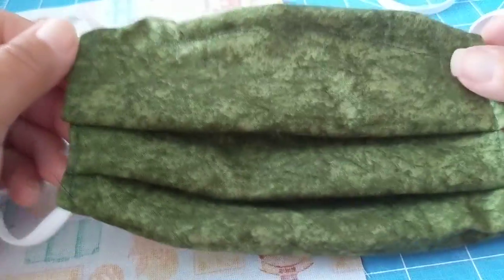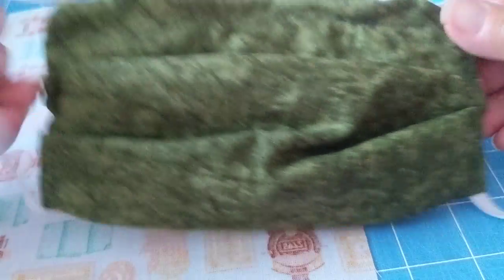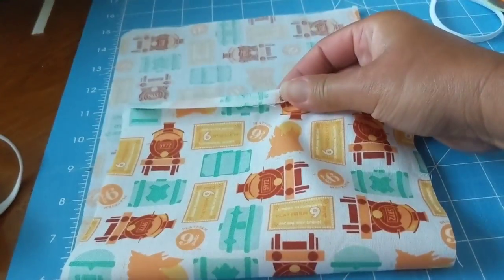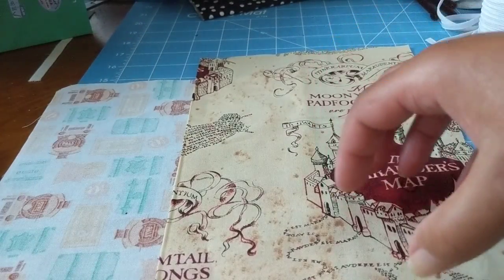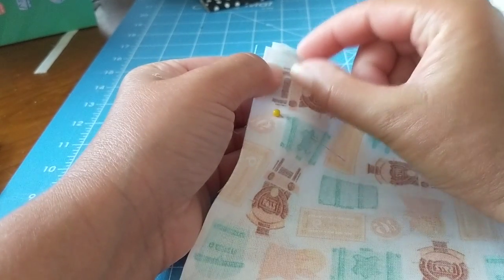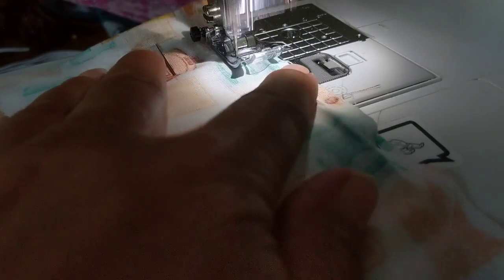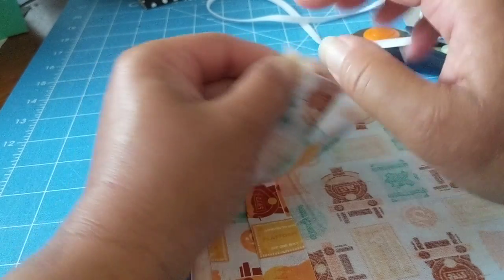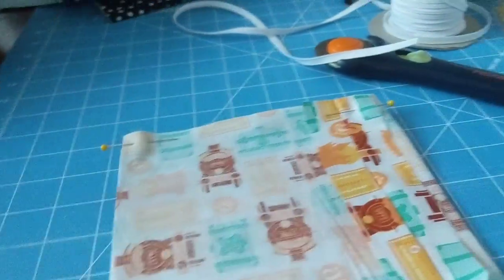Easy Facemask with nose guard, pleats, and filter pocket (for the beginner or advanced sewer)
Easy to make facemask with elastic bands, nose piece, filter pocket, and pleats. Easy pattern for novice sewer to make enough masks for their family. Quick pattern for the expert sewer too. You can sew masks for your family and friends in your favorite fabrics in no time! This is an upgrade to the Joann Fabric basic mask pattern.